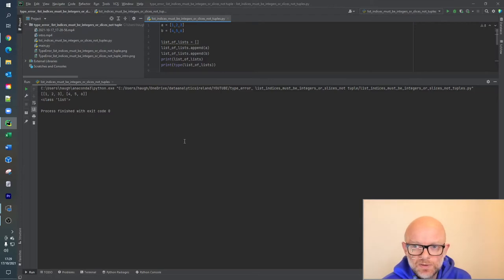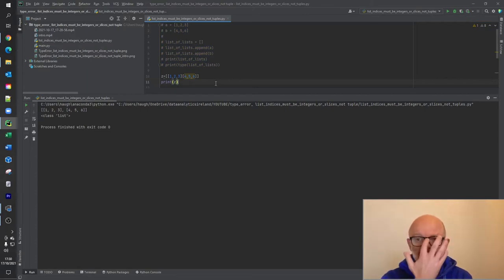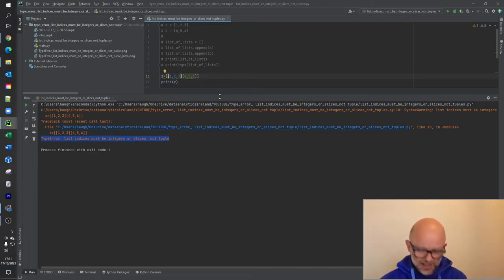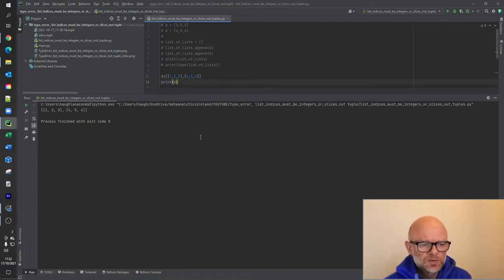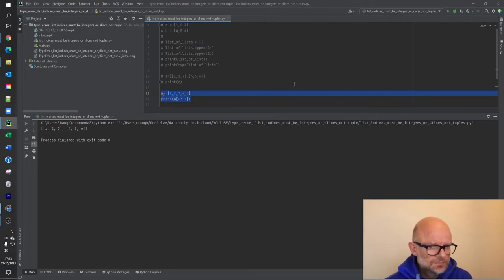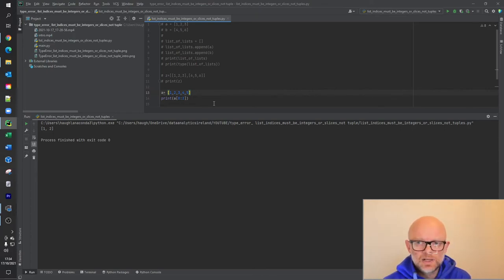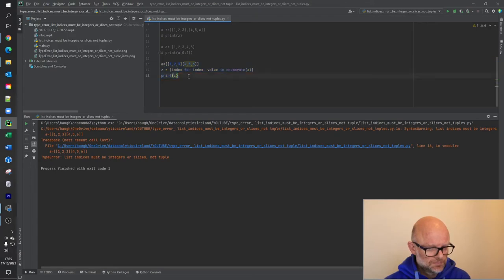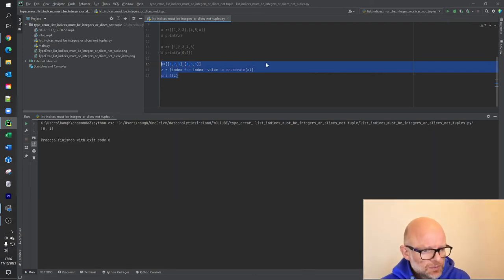TypeError list indices must be integers or slices not tuple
Have you had a list of lists and received the TypeError list indices must be integers or slices not tuple when trying to process the list? Here in this video, we explain lists, how they are generated and how when you have a list of lists, not having it in the correct format will cause this error. Also, we discuss how the error can cause a reference to tuples as well, and why that is.

⏲⏲⏲Timestamps⏲⏲⏲
Intro 00:00
00:22 Explanation of lists of lists
02:14 List wrong formatting and fixing
08:06 Tuple Error explanation